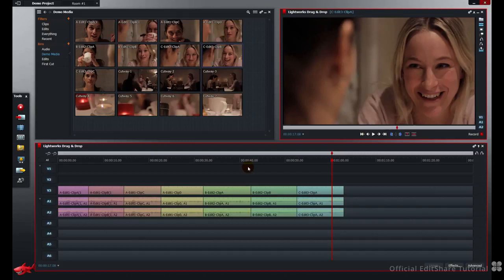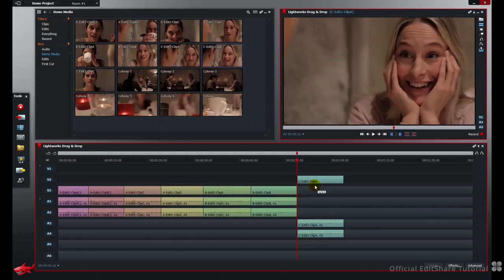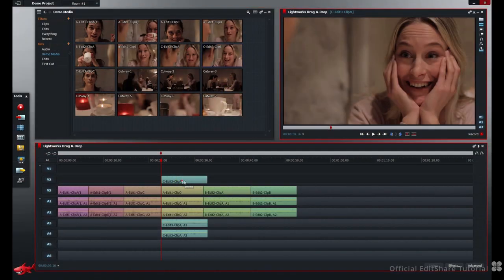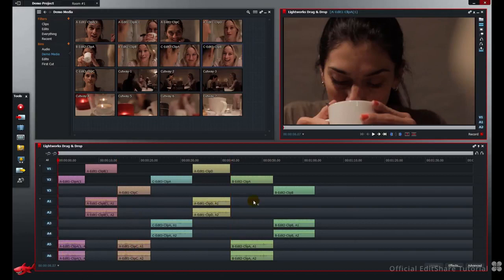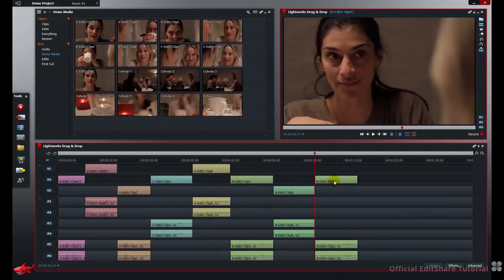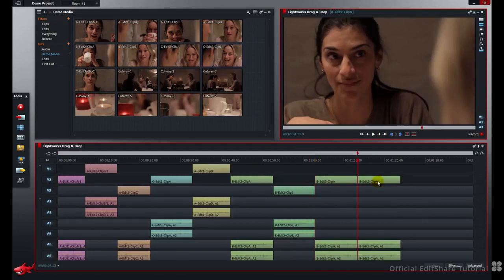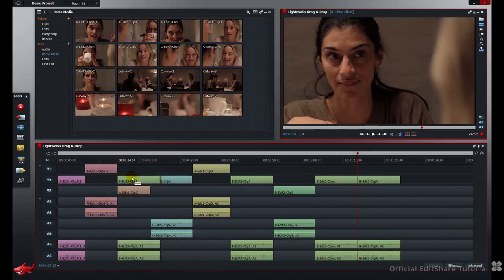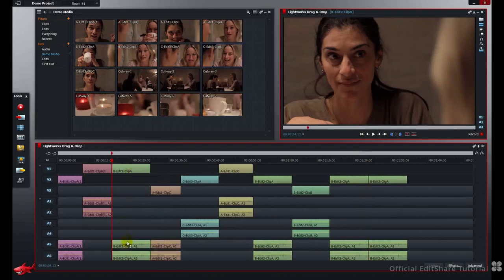Lightworks - Editing [5b/5] Drag & Drop in the Timeline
Using Drag and Drop techniques in the Lightworks Edit Timeline.